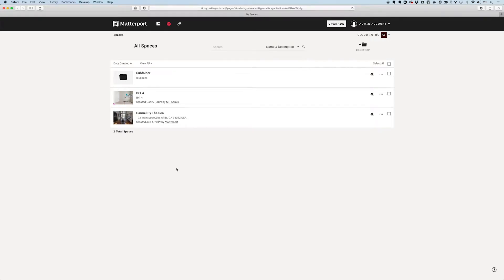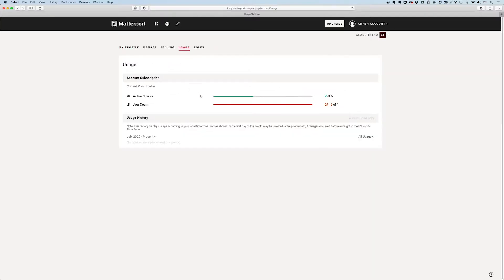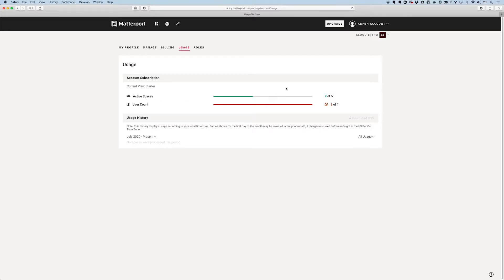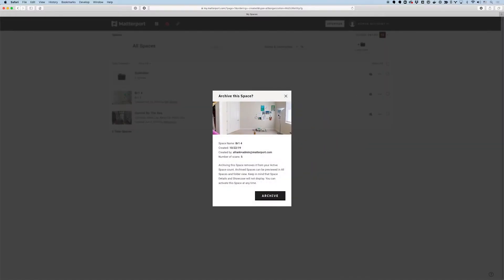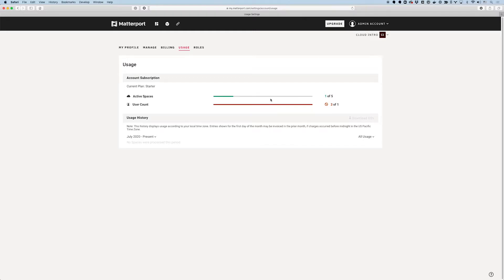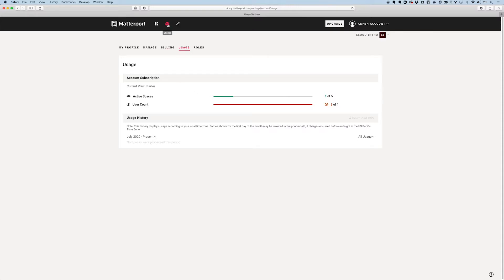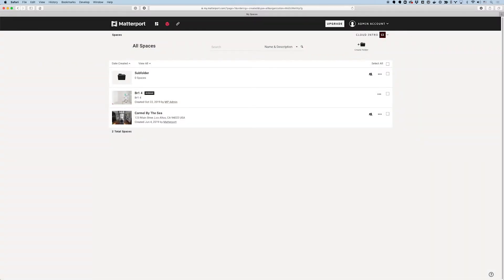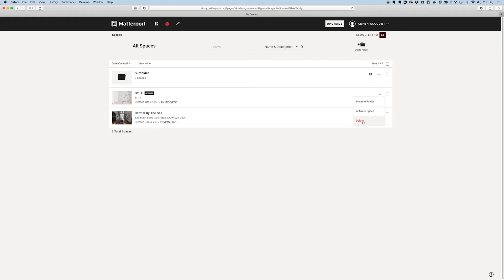Active Vs Archived 3D Models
+ DIGITIZING THE BUILT WORLD